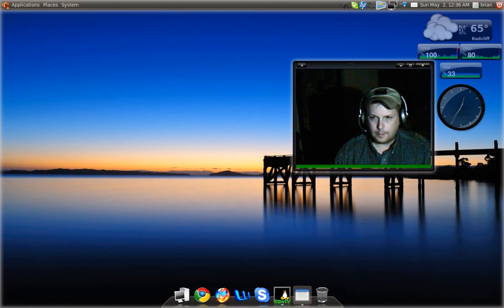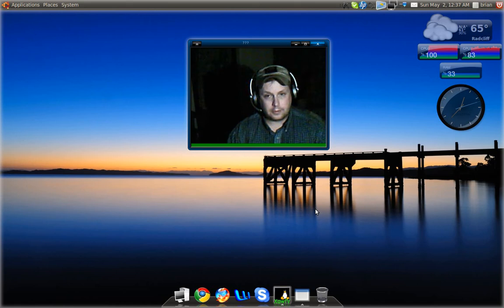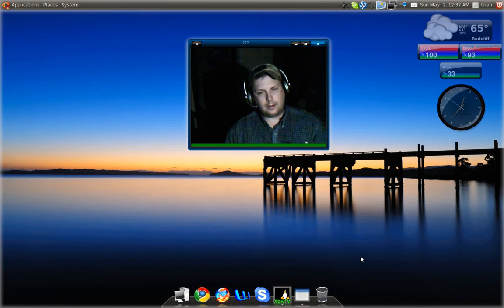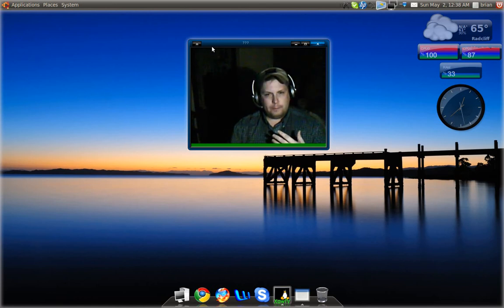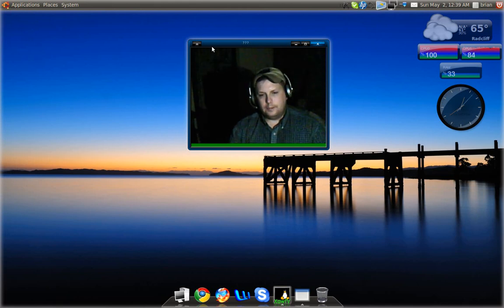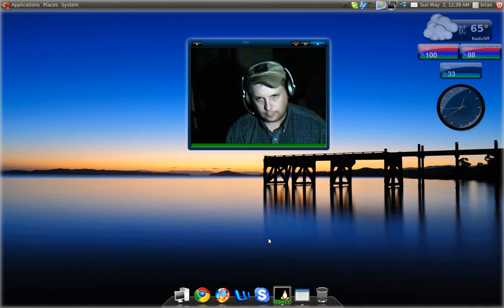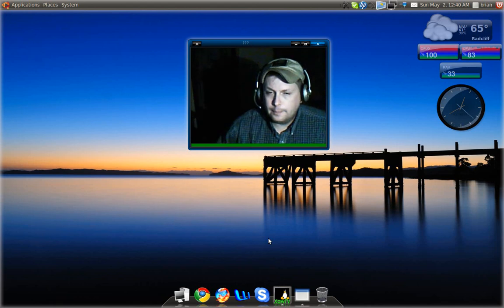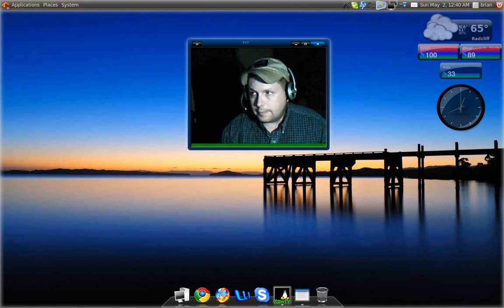Ubuntu 10.04 Initial Impressions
Its fast. Nearly painless upgrade from 9.10.